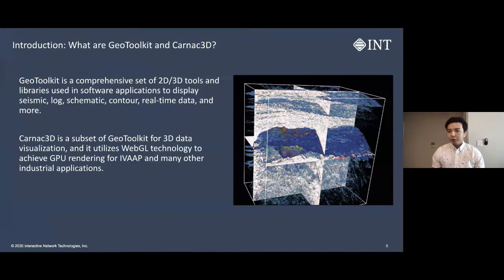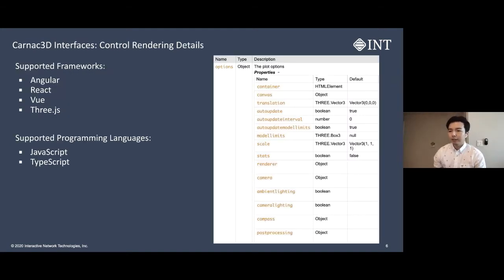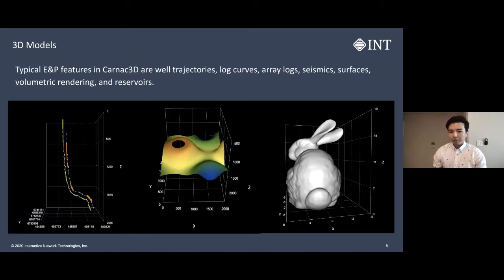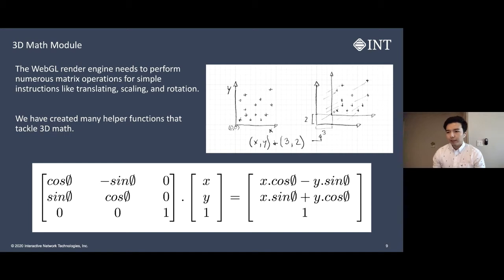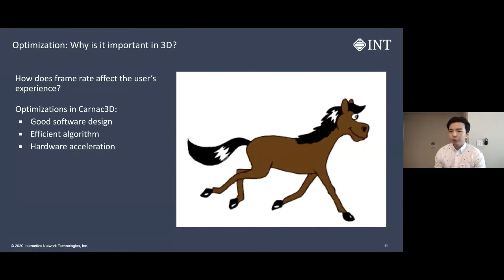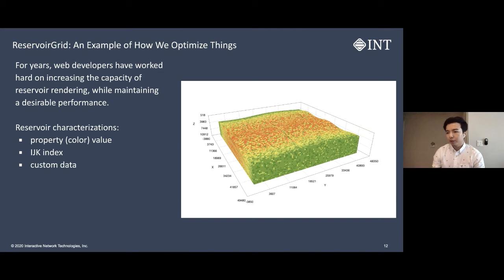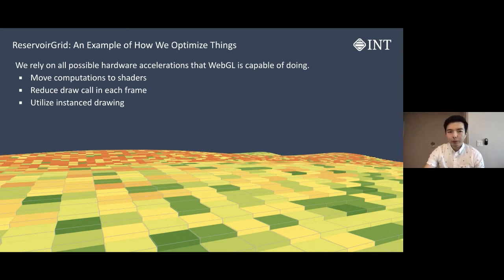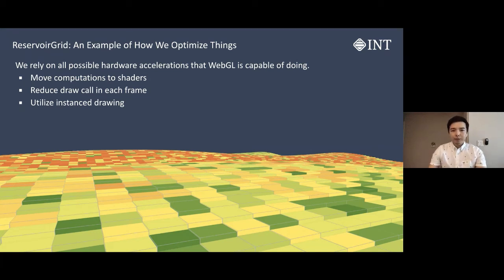Optimizing 3D Subsurface Web Applications Webinar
Moving Upstream into the cloud means more web applications with 3D capabilities, so developers have to learn how to tame the WebGL "beast." The learning curve is steep and full of obstacles, so let INT help you take full advantage of 3D rendering and the trend of migrating applications to web browsers.

Join INT developer experts in 3D to discuss how to overcome these obstacles and optimize your 3D subsurface web applications.

In this webinar, you will learn:

- How Carnac3D simplifies required 3D rendering elements in WebGL
- How Carnac3D processes data and builds 3D models
- How we take advantage of hardware accelerations to boost rendering performance